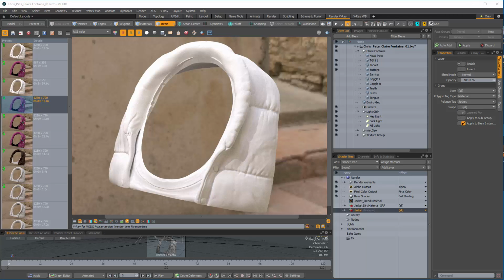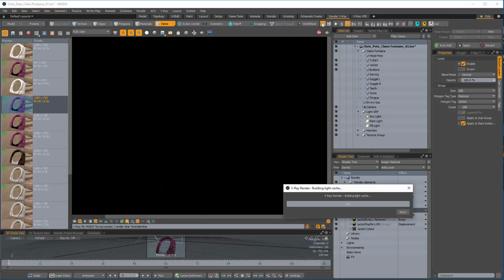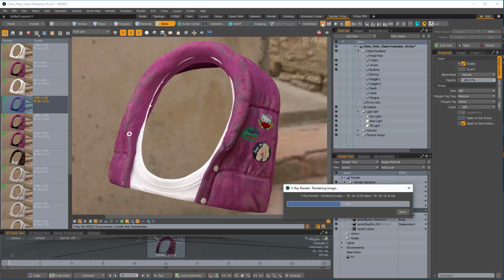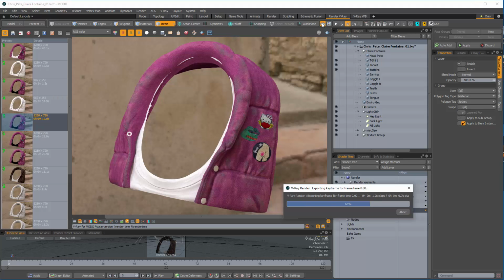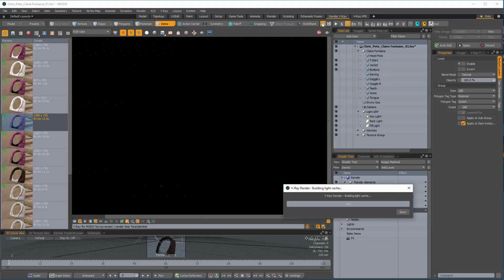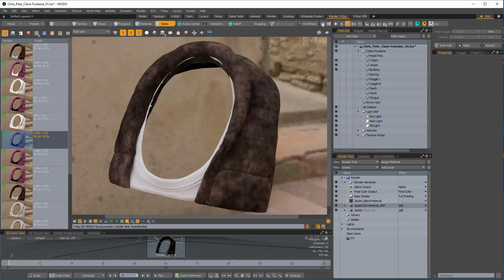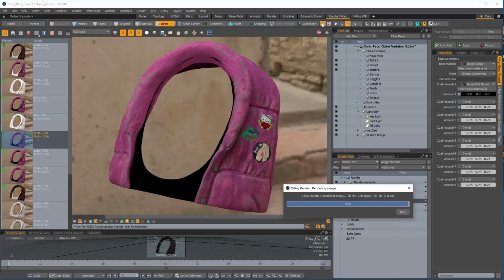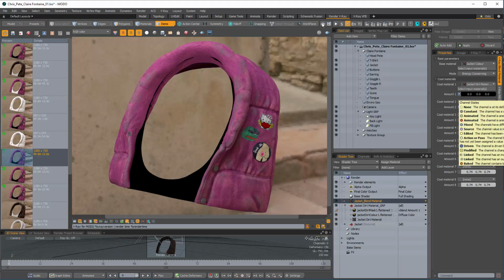VRay fro Modo - Help with Blend Material